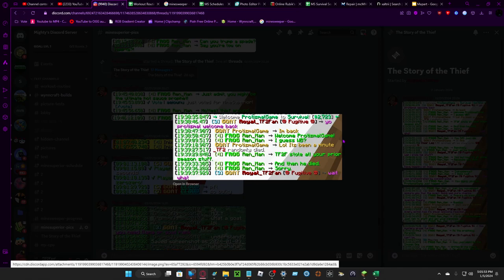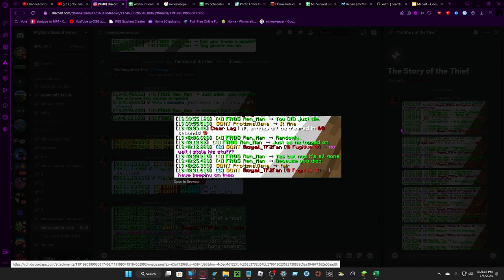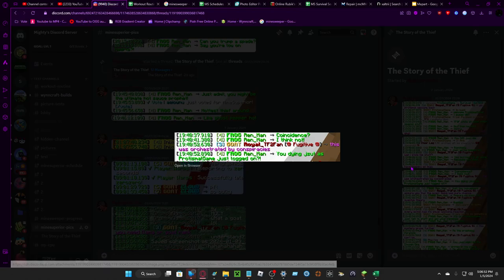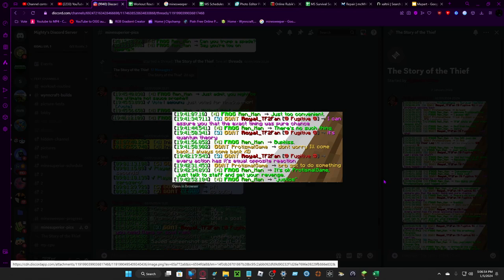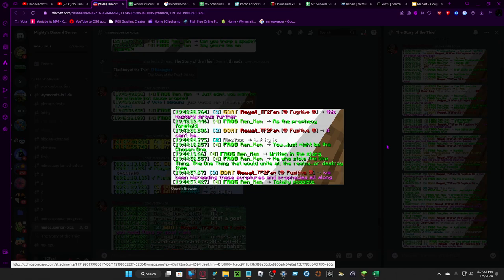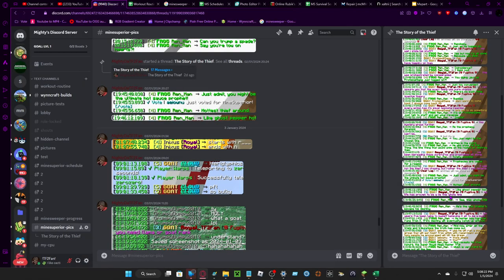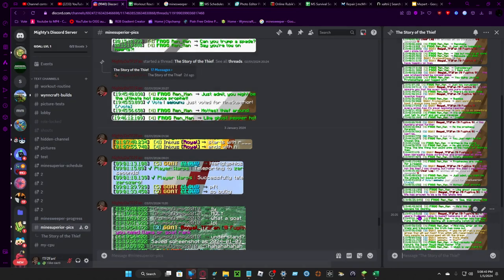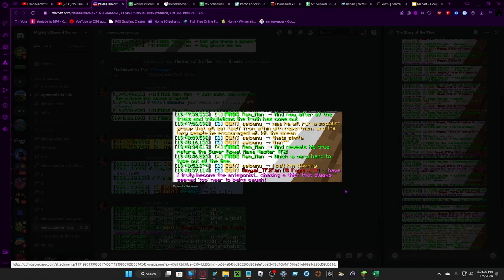Minesuperior | The Story of the Thief